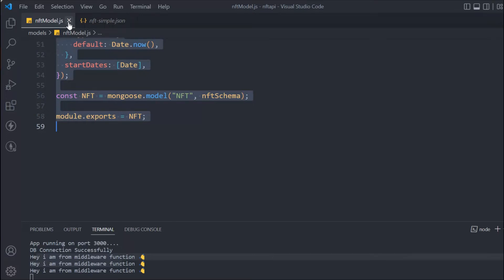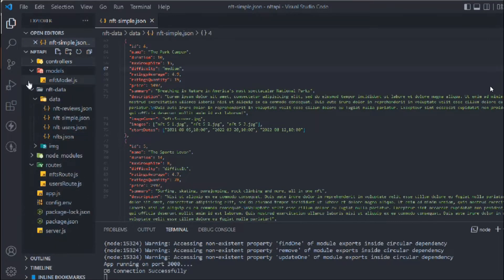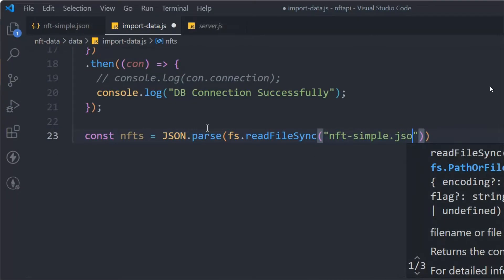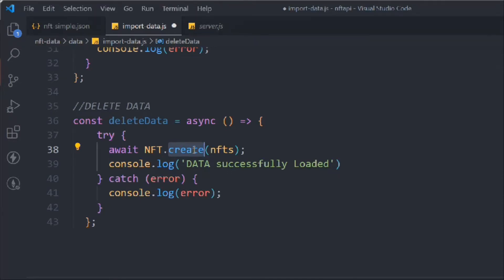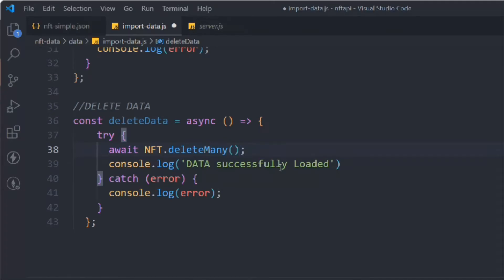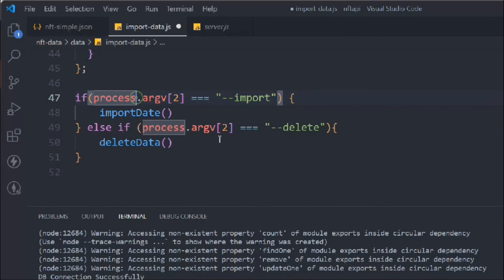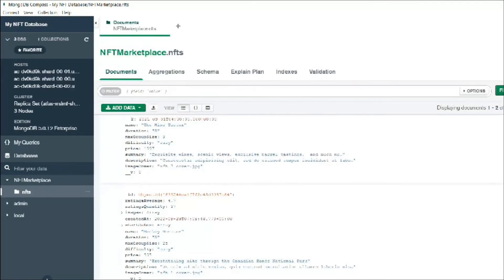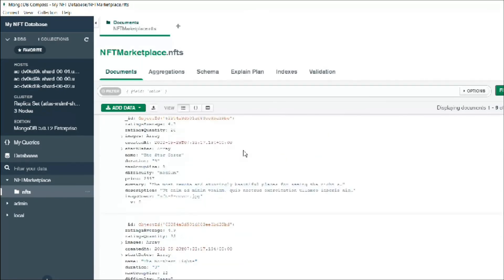Deploying Script For Demo NFT Data | Create Custom Deploying Script To Upload NFT Data To Database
Create Deploying script for uploading demo data

In this video, you will learn how to write a custom deploying script for deploying demo nft data to MongoDB database

Topics covered
1. How to write deploying script
2. file setup for custom deploying script
3. why we have created deployed script

PLayList Course

Workout Video: